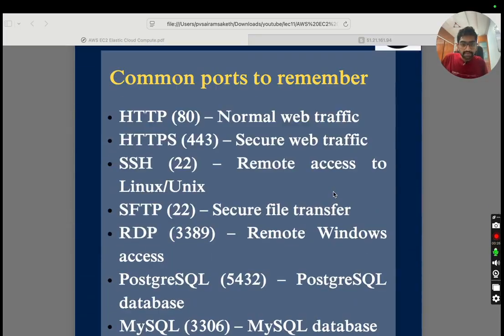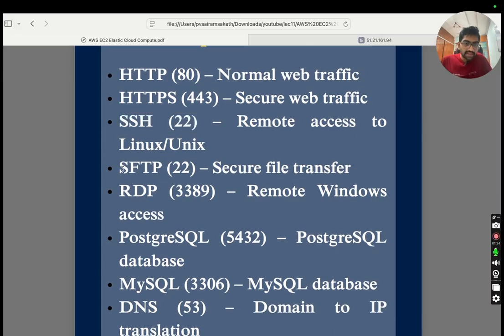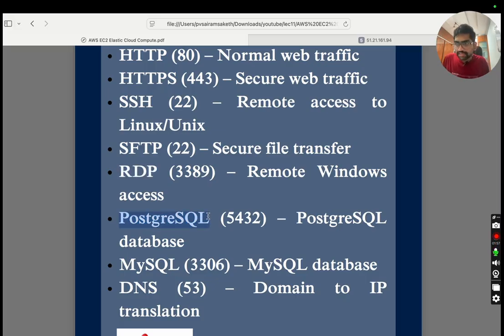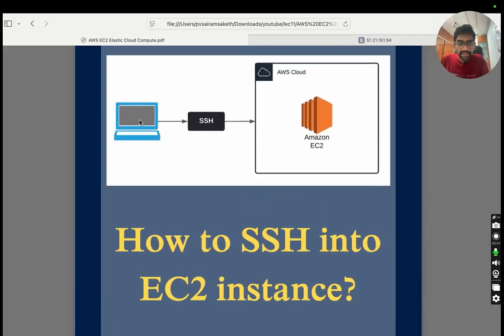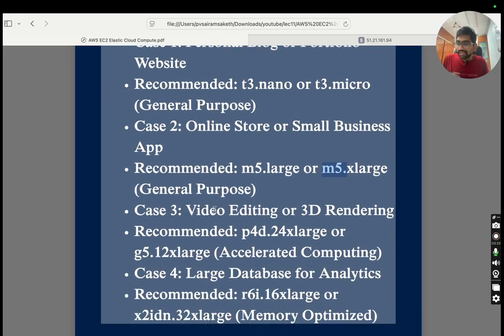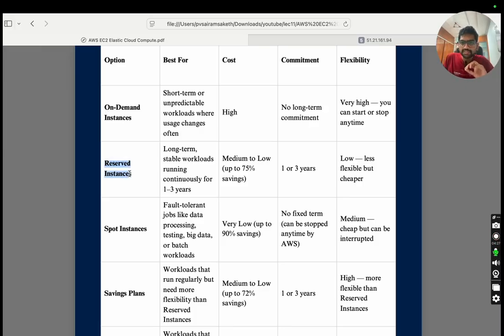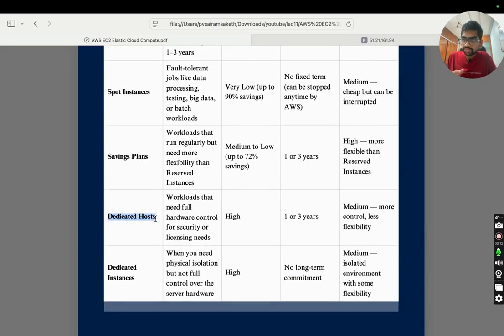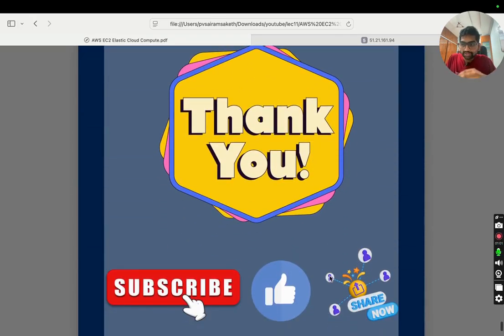Lecture 13 - What are computes ?(Part 4) & Common Ports, SSH, Instance Types & Purchasing Options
🎥 Lecture 13 - Compute Essentials (Part 4): Common Ports, SSH, Instance Types & Purchasing Options

Welcome to Lecture 13 of the AI Practitioner Course!

In this video, we continue exploring the world of Compute in AWS by diving into real-world concepts that are essential for working in cloud environments — including common network ports, how SSH works, which EC2 instance types to choose for different scenarios, and how AWS pricing models work.

🚀 What You'll Learn in This Lecture:

Common Ports You Should Know:

1) HTTP (port 80) – Used for regular web traffic

2) HTTPS (port 443) – Used for secure web traffic

3) SSH (port 22) – Used to access Linux/Unix servers remotely

4) SFTP (port 22) – Secure file transfers

5) RDP (port 3389) – Used for remote access to Windows machines

6) PostgreSQL (port 5432) – Access to PostgreSQL databases

7) MySQL (port 3306) – Access to MySQL databases

8) DNS (port 53) – Resolves domain names to IP addresses

Remember: When you allow inbound traffic, AWS automatically allows outbound response traffic.

SSH into EC2 Instances:
You’ll learn how SSH (Secure Shell) helps you connect to your EC2 instance from your local machine.
You only need your .pem file and your instance’s public IP address.
SSH allows you to remotely control and manage your server like it's running on your own computer.

Choosing the Right EC2 Instance Type:
We explain which EC2 instances are best suited for different use cases:

1) For personal blogs or portfolio websites, lightweight instances like t3.micro or t3.nano work best.

2) For online stores or small business applications, general-purpose instances like m5.large or m5.xlarge are recommended.

3) For heavy workloads like video editing or 3D rendering, accelerated computing instances like p4d.24xlarge or g5.12xlarge are ideal.

4) For large-scale databases and analytics, memory-optimized instances like r6i.16xlarge or x2idn.32xlarge are preferred.

Understanding EC2 Pricing and Purchase Options:

We’ll also break down AWS's various pricing models so you can choose the most cost-effective option for your project:

1) On-Demand Instances are great for short-term or unpredictable workloads.

2) Reserved Instances save money for workloads that run consistently for 1–3 years.

3) Spot Instances are the cheapest option but can be interrupted — best for flexible, fault-tolerant workloads.

4) Savings Plans offer a balance between flexibility and cost savings for regular usage.

5) Dedicated Hosts give you complete control over the physical server — ideal for security or licensing requirements.

6) Dedicated Instances offer isolation without needing full hardware control.

🎯 By the end of this lecture, you'll be able to:

1) Identify and use the most important network ports for cloud-based applications

2) Use SSH to securely access your EC2 instance

3) Choose the best EC2 instance type for your workload

4) Understand AWS pricing models and choose the one that fits your needs

💡 Whether you're deploying apps, setting up databases, or just learning cloud, these foundational concepts will help you confidently move forward in your AWS journey.